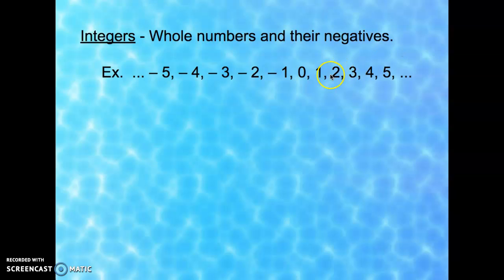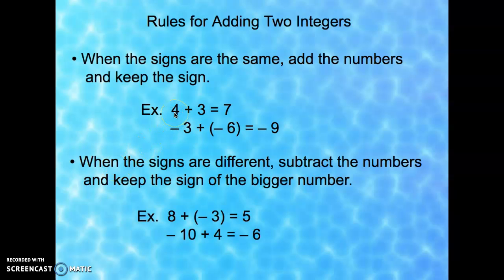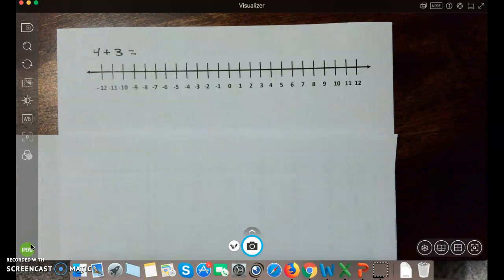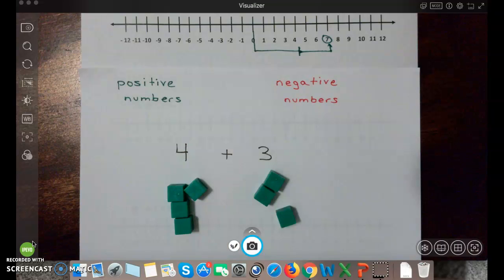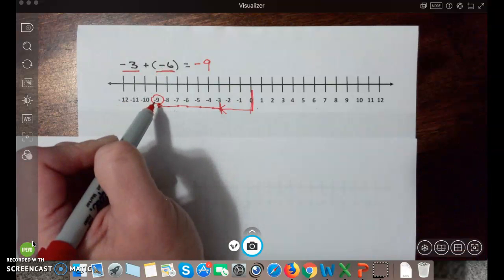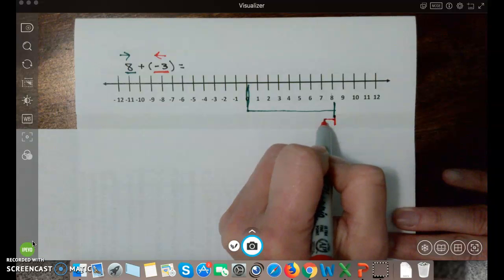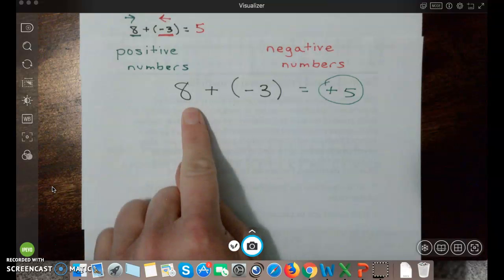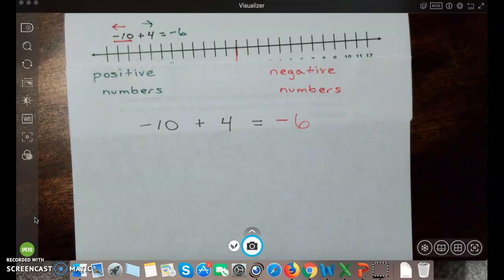Adding Two Integers